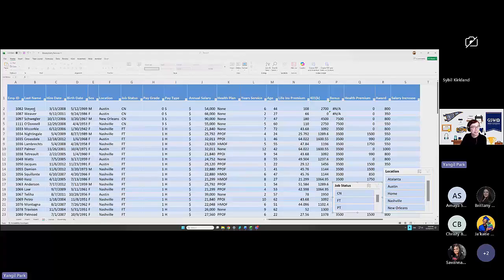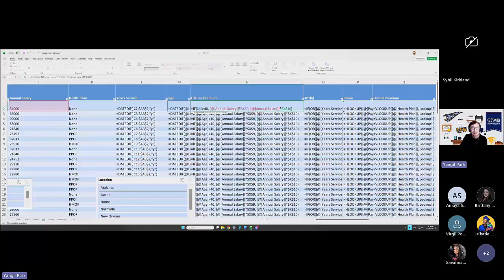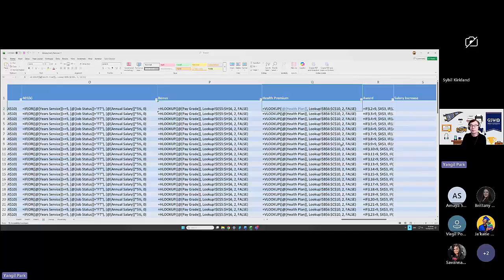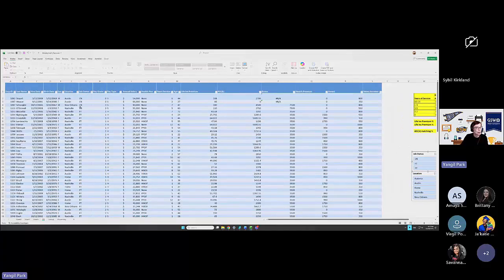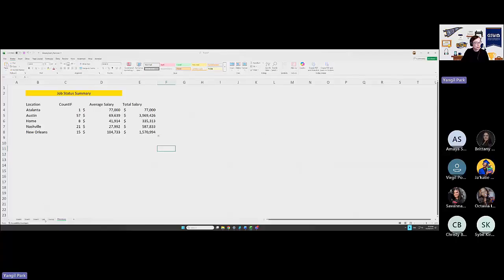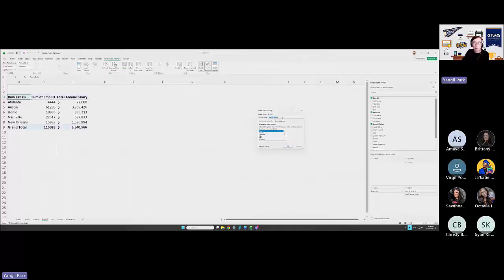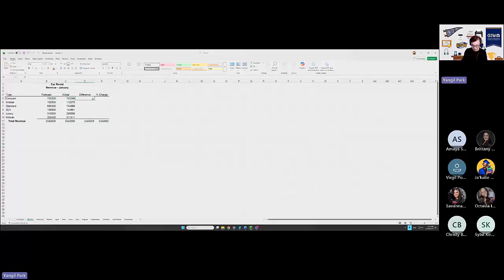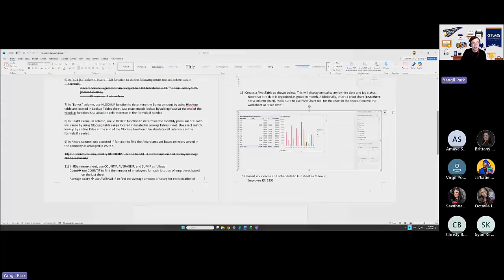Recording of Video Conference Meeting, November 19, 2025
BUSA 2010
Microcomputer Applications